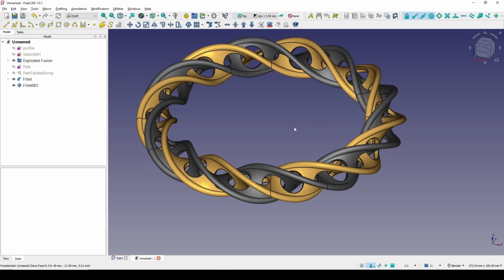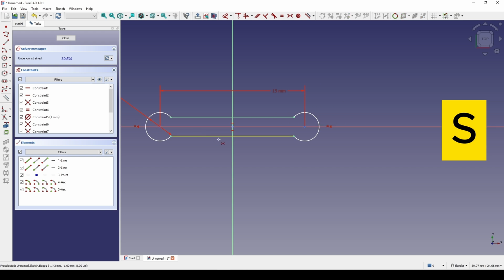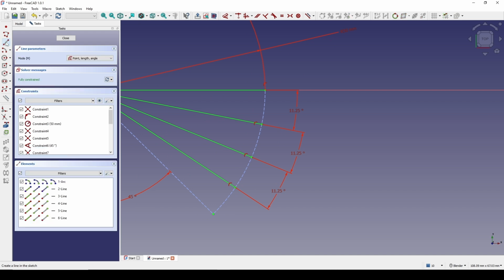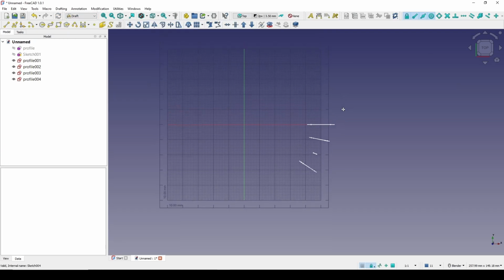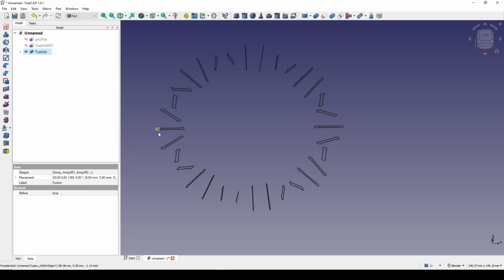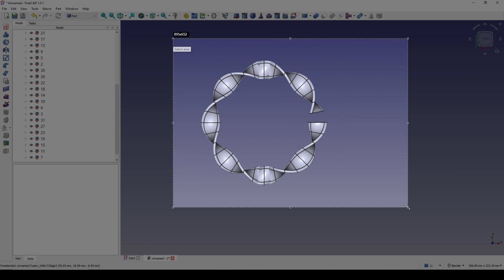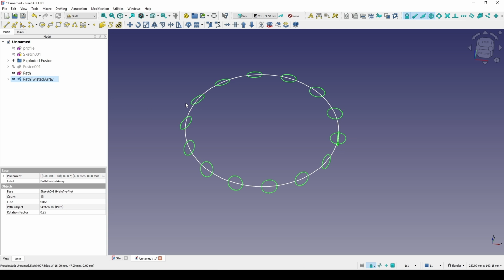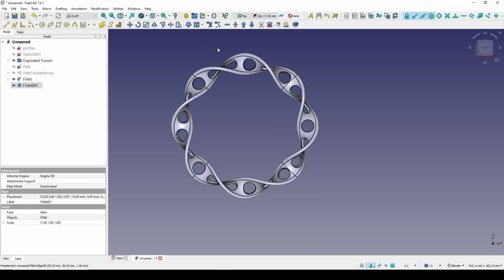How to Make a 4-Revolution Twisted Bracelet in FreeCAD